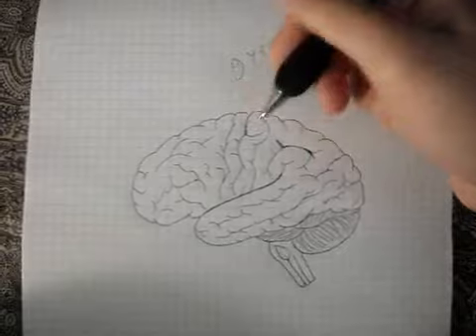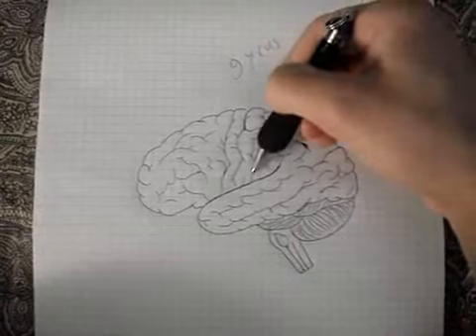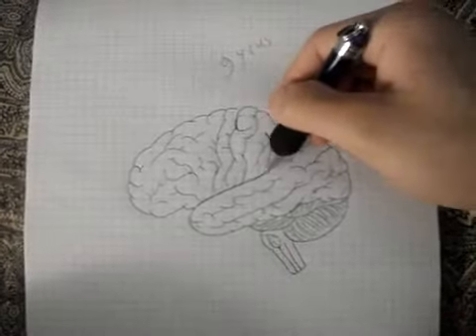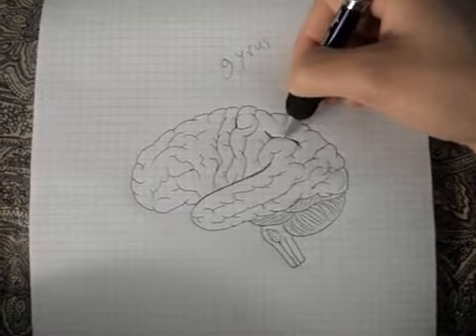Neuroanatomy Tutorial 9 (Brain)